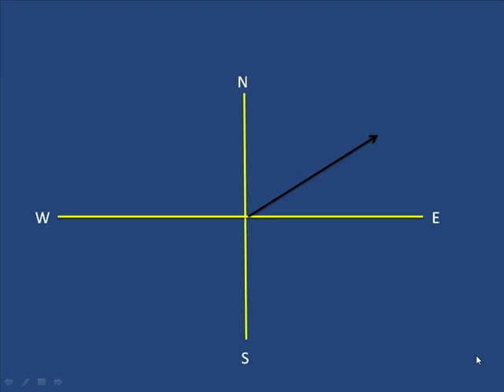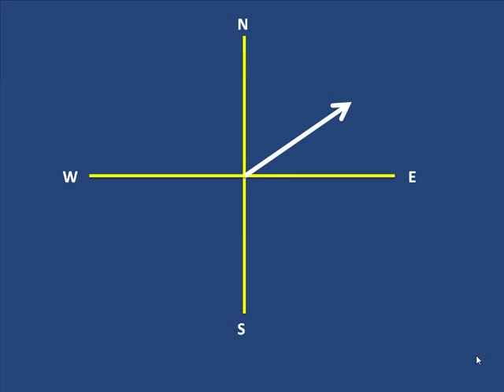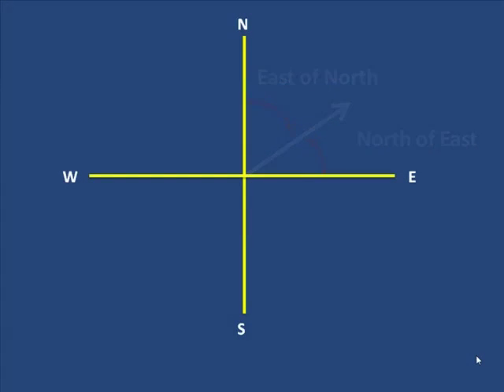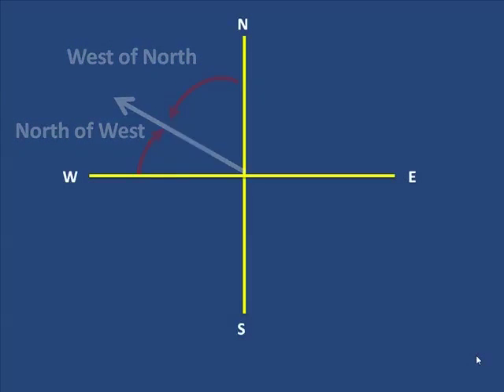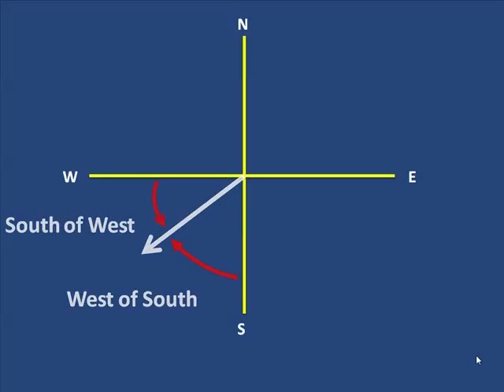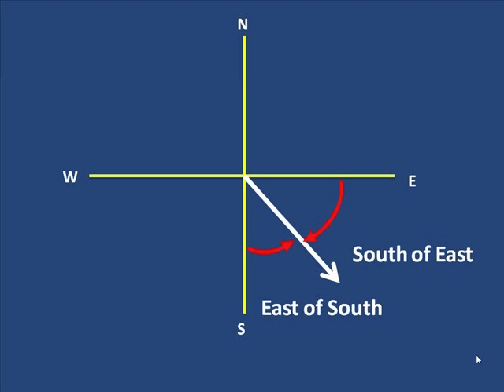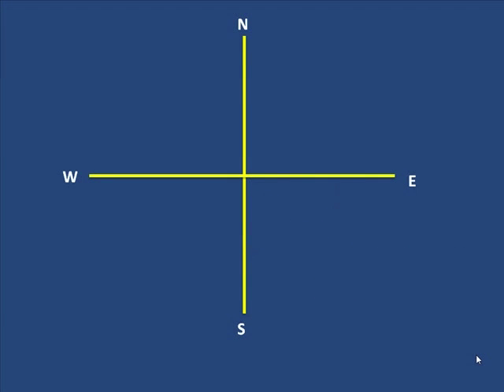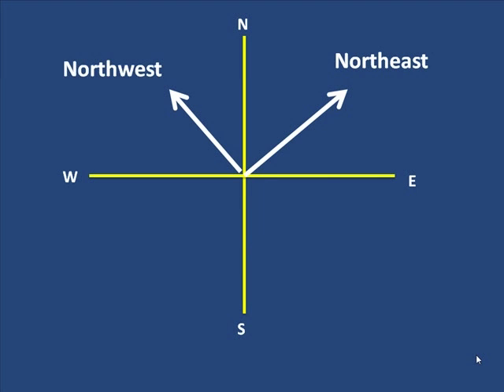Giving Directions for a Vector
In this informative physics video we learn how to tell the exact directions of every vector angle.